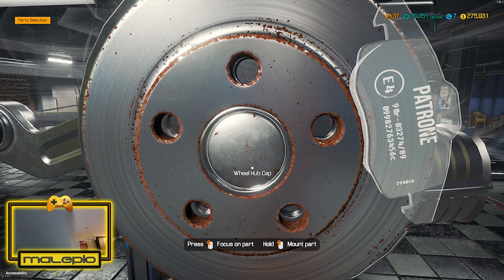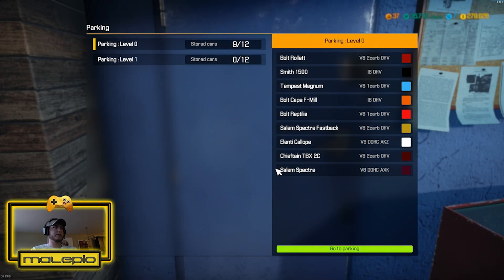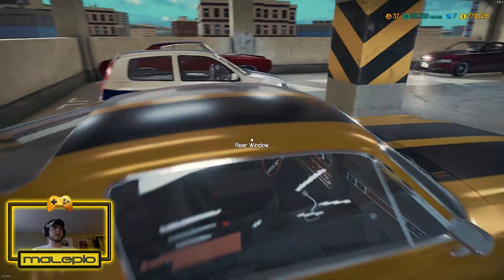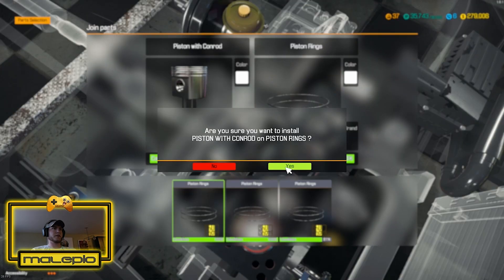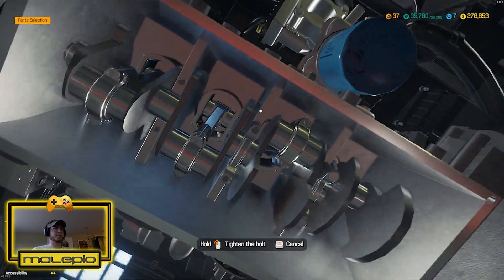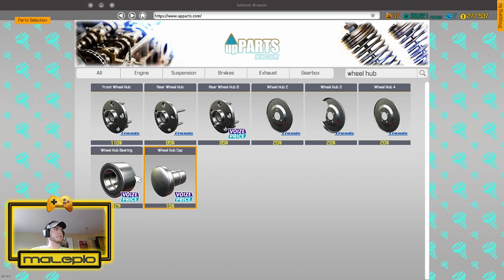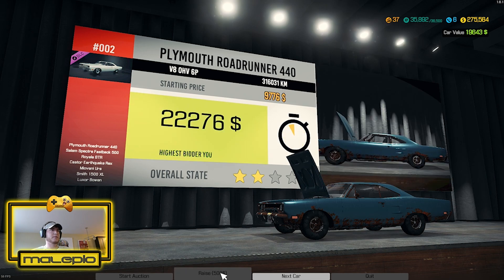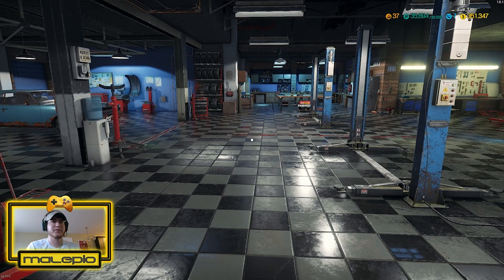(10 Months Later) CMS 2018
Thanks for waiting around everyone this year has been pretty busy!
Gunna try to upload at least once a week maybe more !